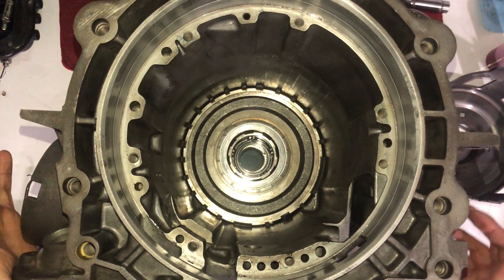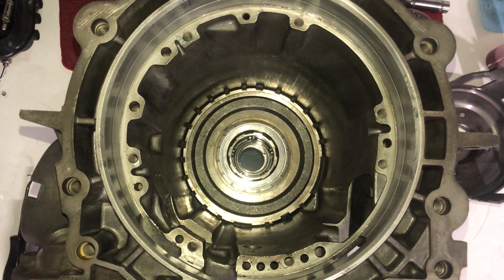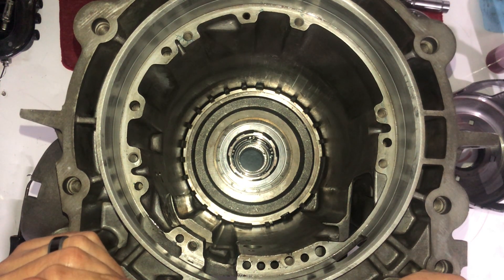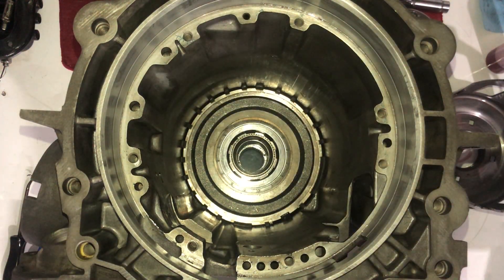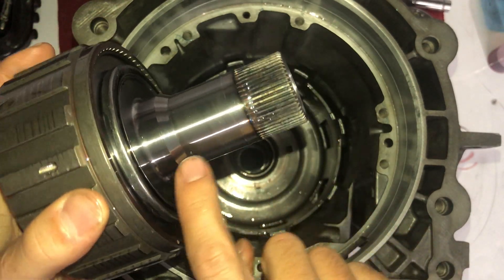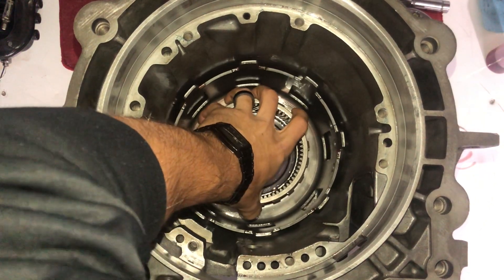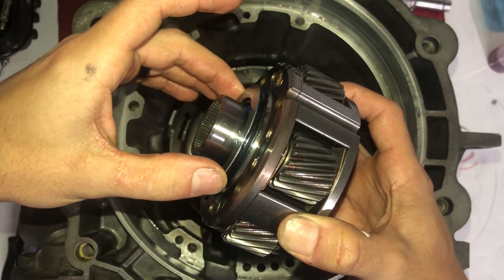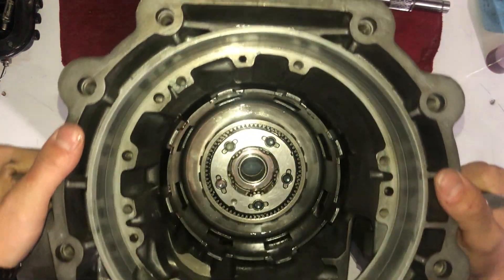4l60e rebuild/reassembly part 2 ( sun gear, sun shell, front planetary)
Installation of the sun gear, sun shell, front planetary assembly, reaction shaft, and output shaft.